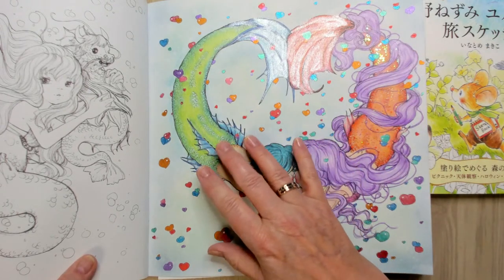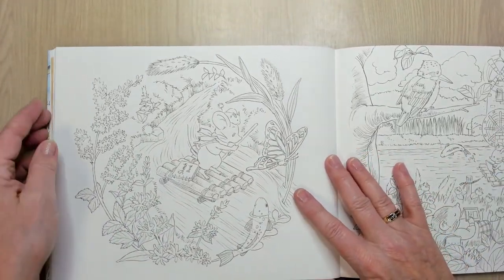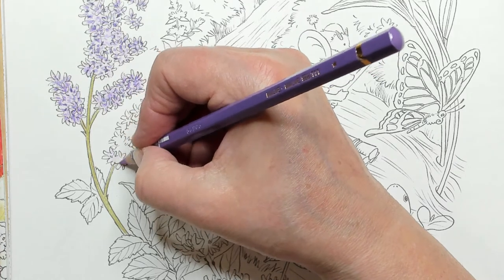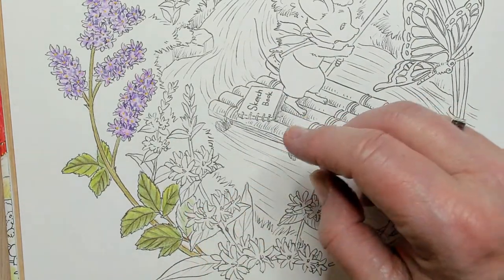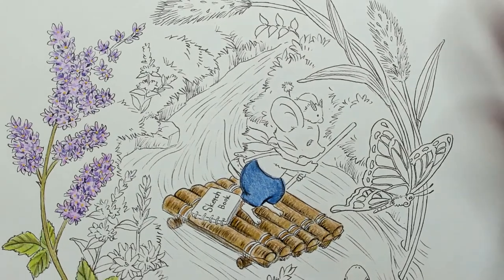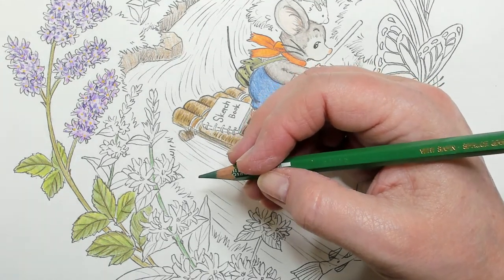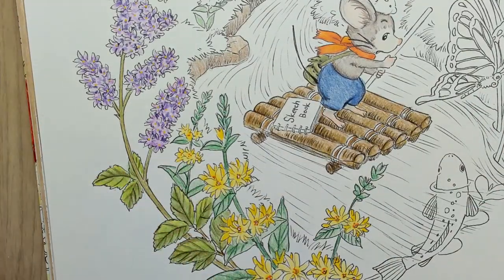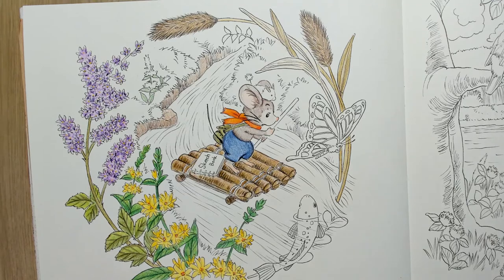Wild Mouse Yururi's Adventure Sketch coloring book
Flip through: Wild Mouse Yururi's Adventure Sketch coloring book.

And please, do not forget that important thumb up.

I love steaming and sharing my coloring with you, I do not ask anything back.

My wishlist:
us

This channel is for adult coloring and not intended for children.